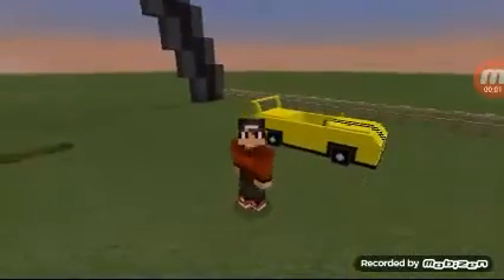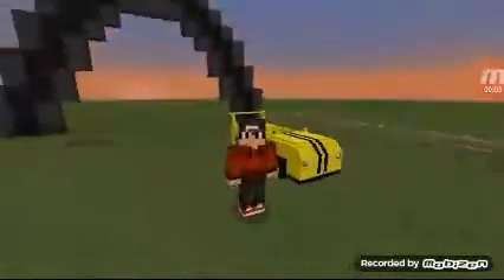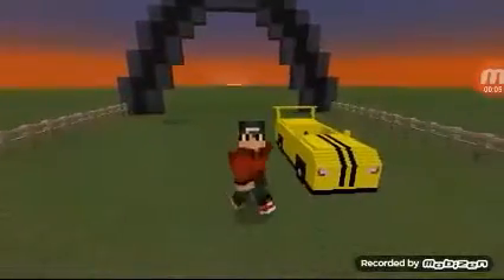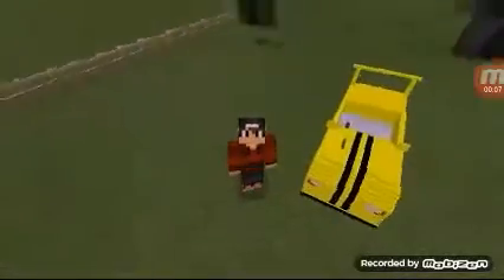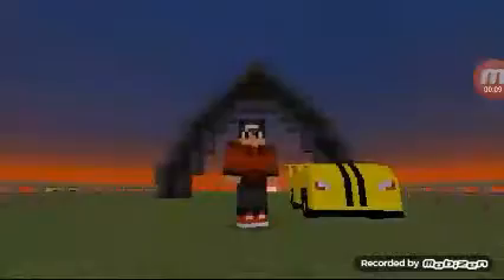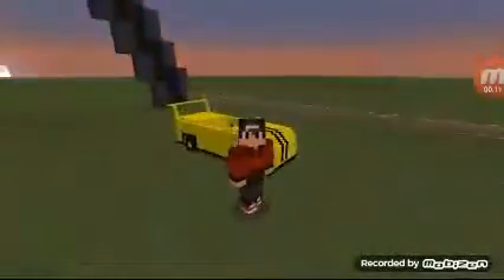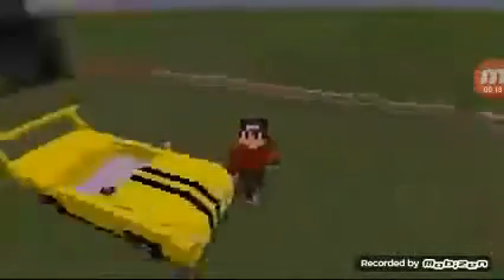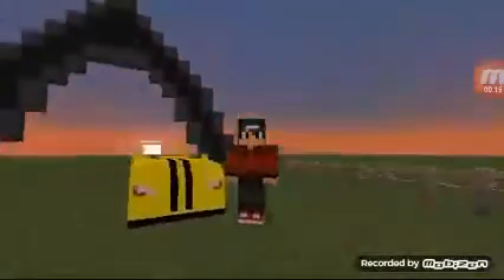MCPE Car add-on free [ English]